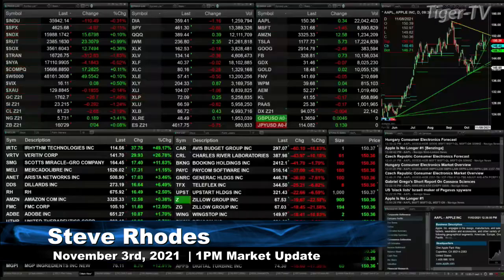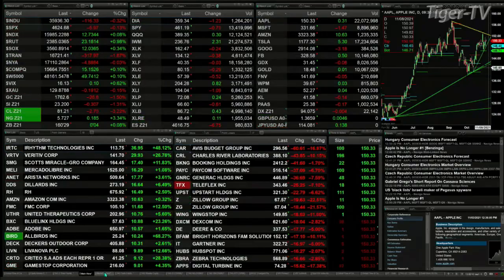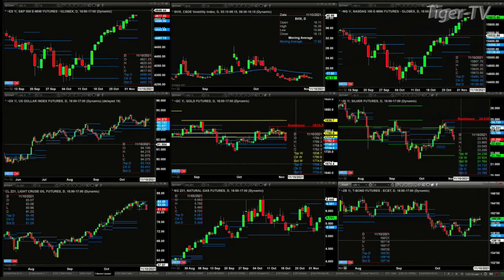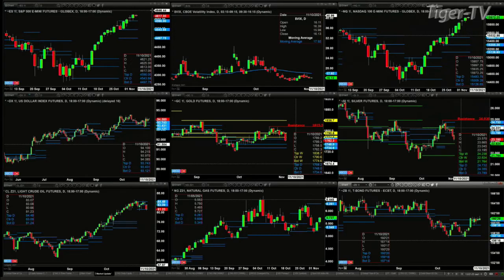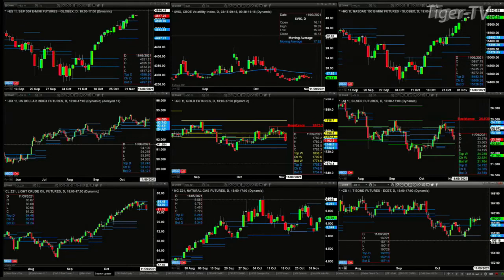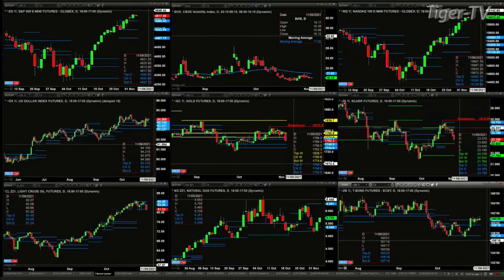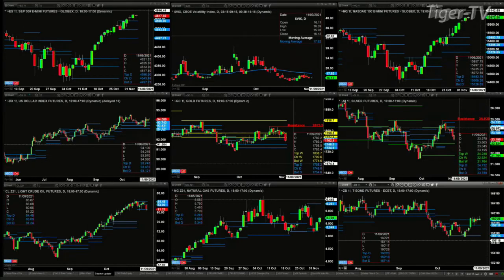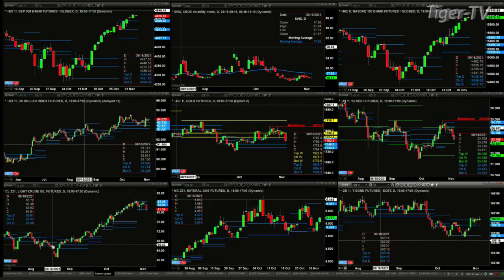November 3rd, 1PM ET Market Update on TFNN - 2021